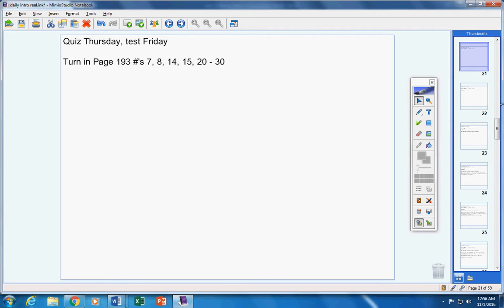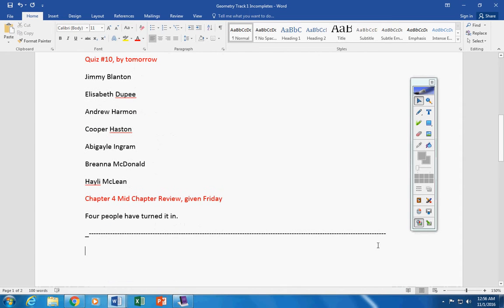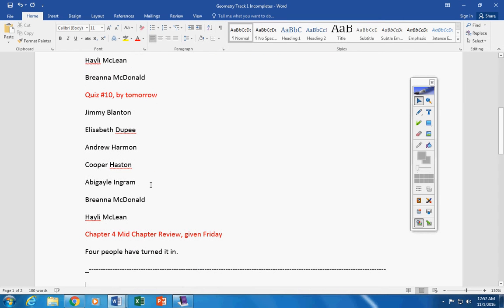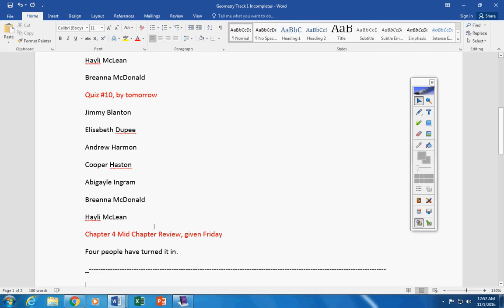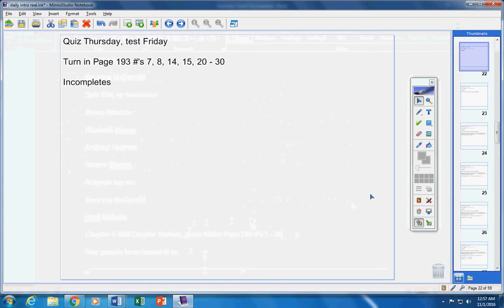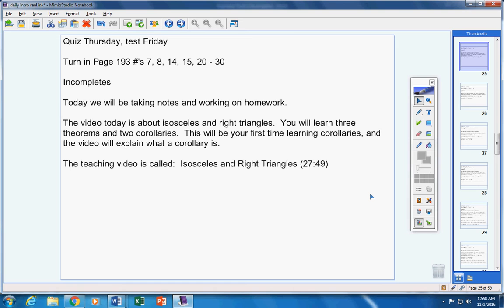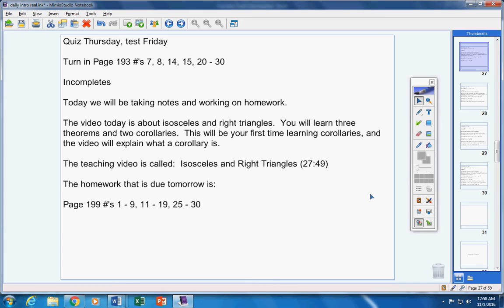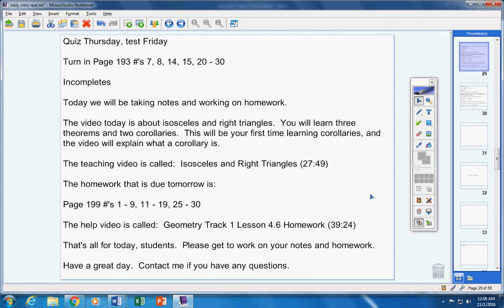Geometry Track 1 November 1